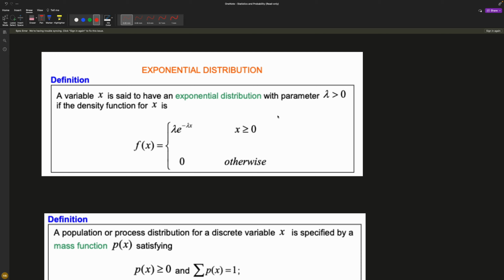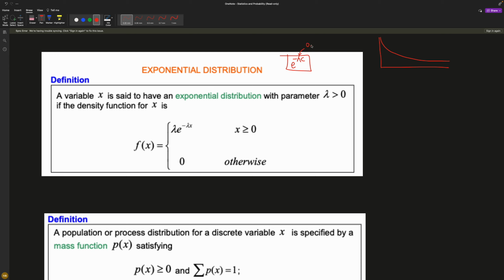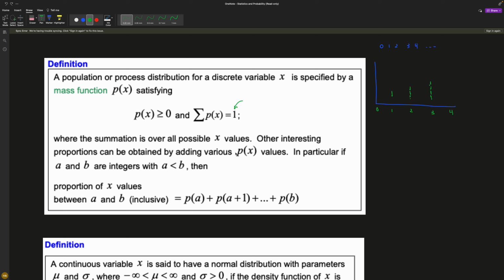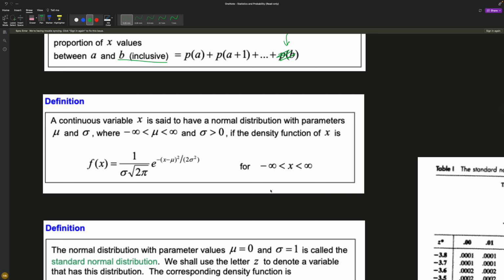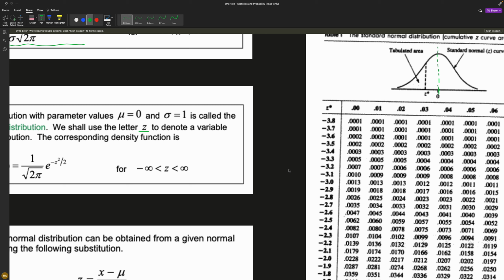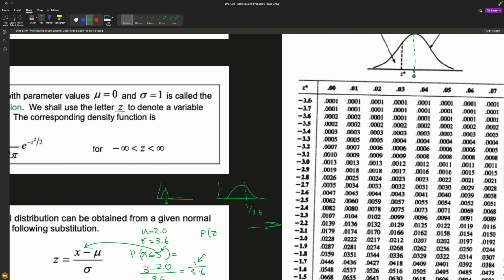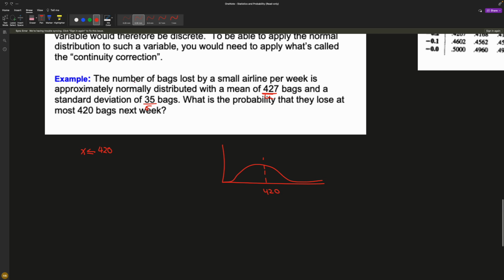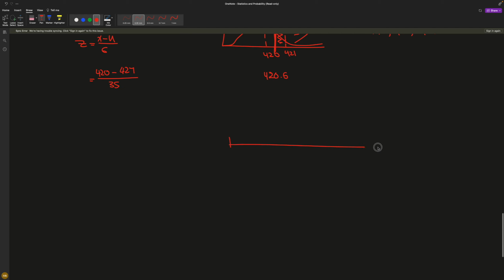Week 2 | Statistics and Probability of Physical Science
Exponantial Distrobution, Standard Normal Distrobution, Mass Function, Discrete Probability